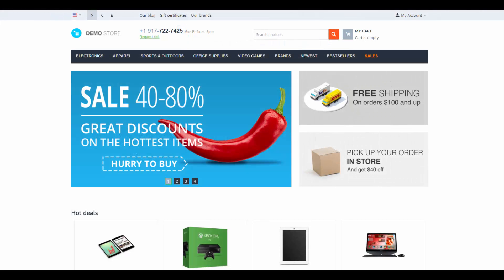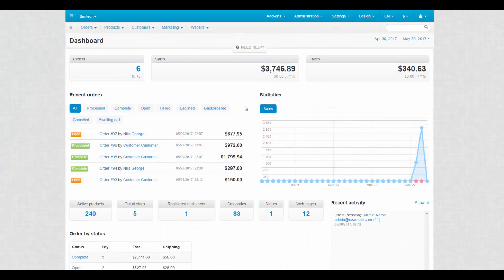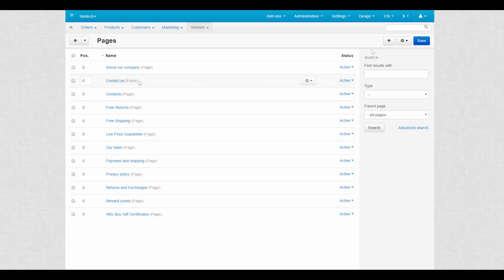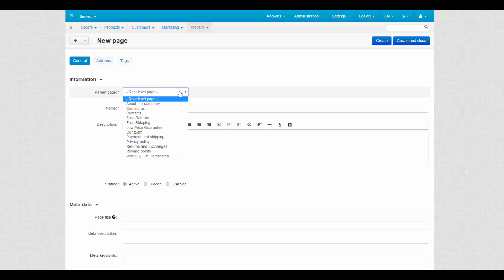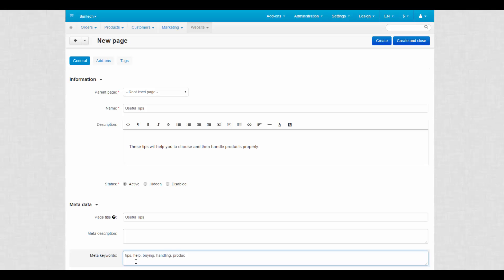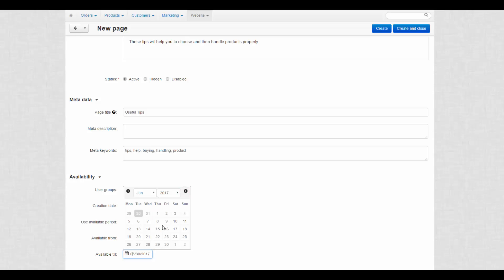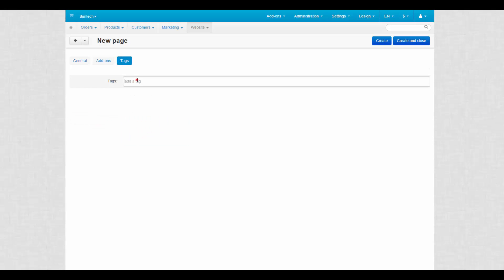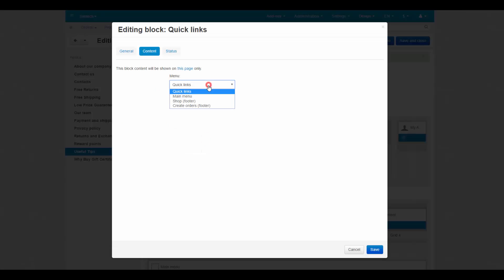8.1. CS-Cart Software: Content — Pages. Introduction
In CS-Cart eCommerce solution pages contain general information about your online shop, staff, special promotions, gift certificates, etc. So, it is important to know how to create, group, and manage content in your ecommerce store. This video shows how to create a new page and add it to a storefront.